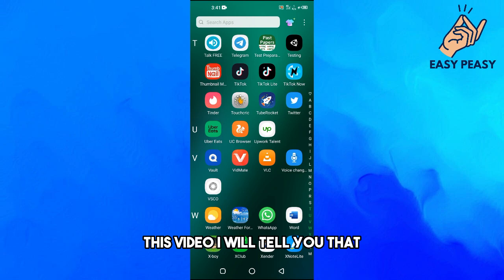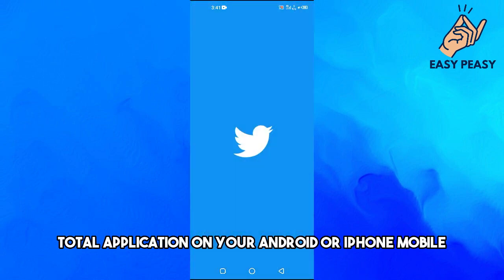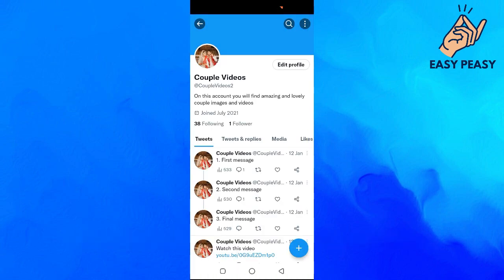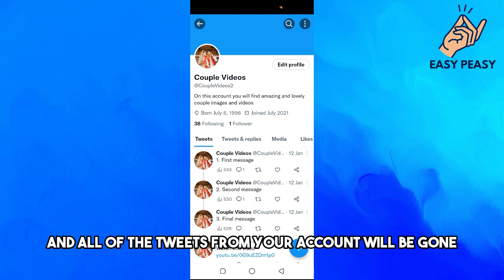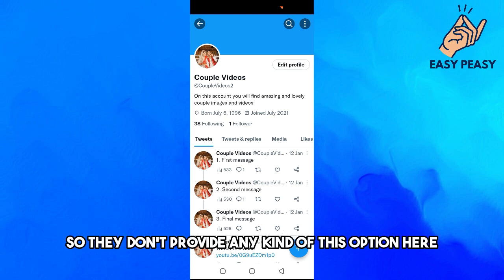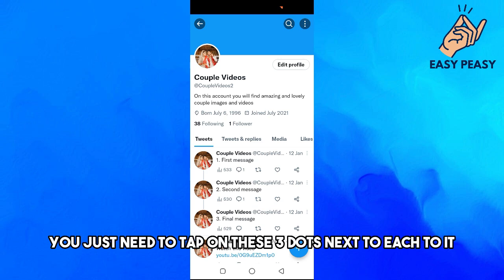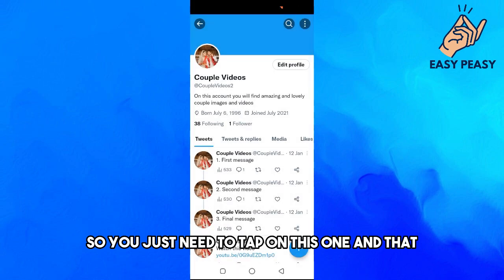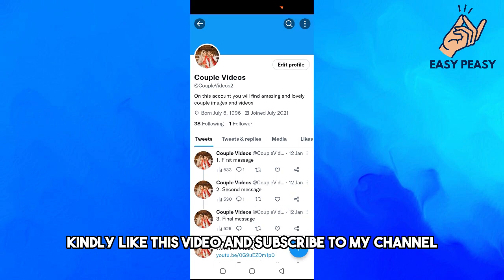Delete All Tweets at Once (2023)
Delete All Tweets at Once